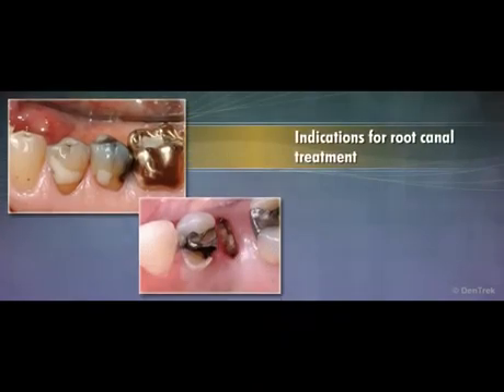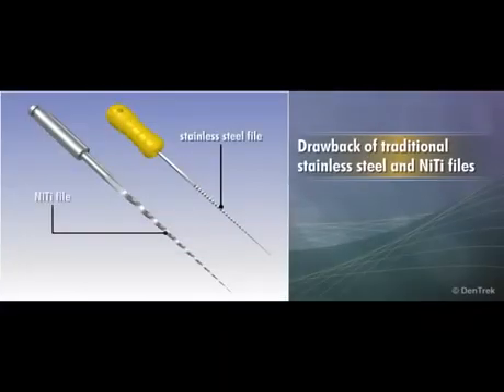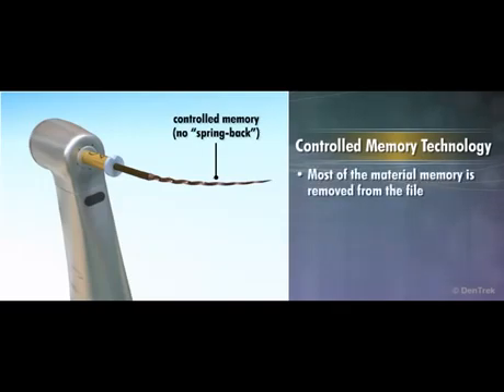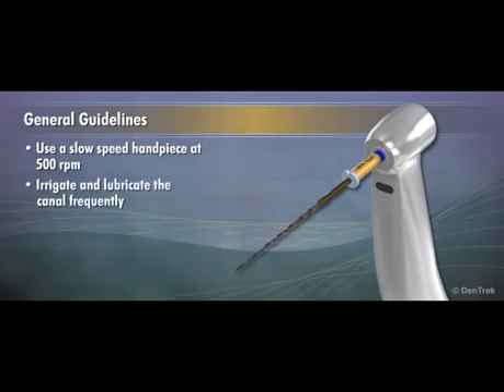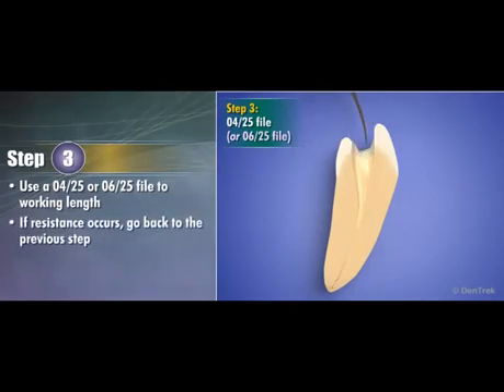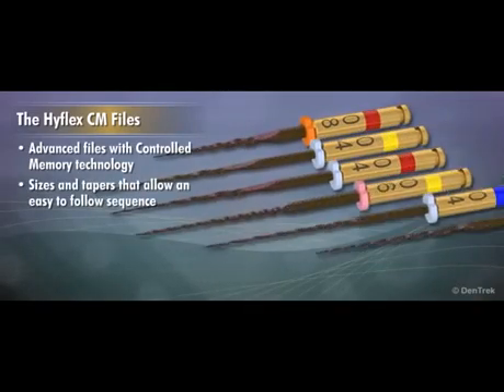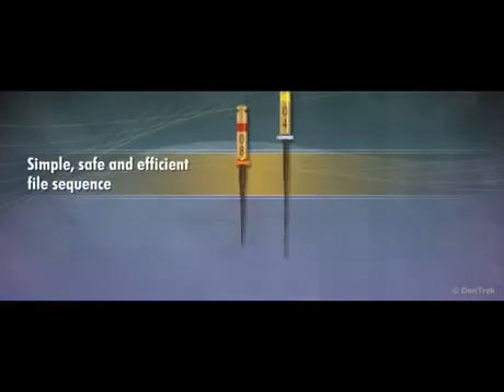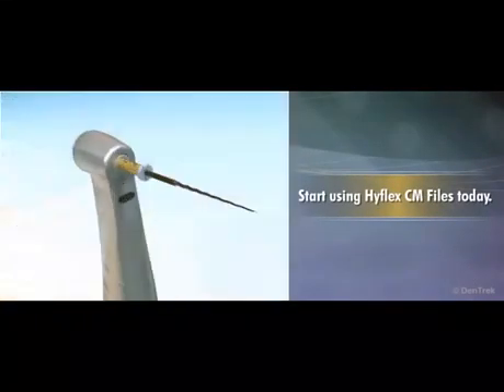How to Use Coltene Hyflex CM Endodontic File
HyFlex™ Controlled Memory NiTi Files have been manufactured utilizing a unique process that controls the material’s memory.

The files are extremely flexible but without the shape memory of conventional NiTi Files.
This gives the file the ability to follow the anatomy of the canal very closely, reducing the risk of ledging, transportation or perforation.
Furthermore the files can be pre-bent, similar to the way of stainless steel.
Particularly in root canals with abrupt curvatures this can help avoid the creation of steps.